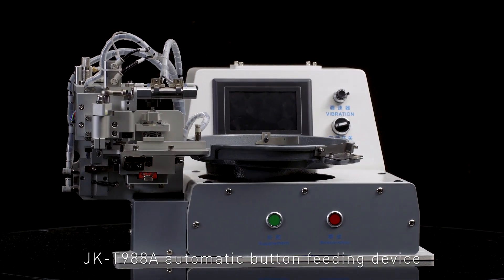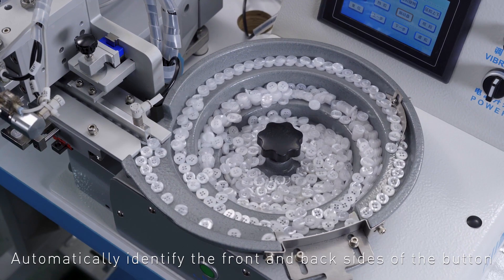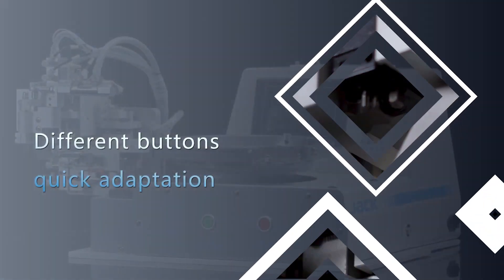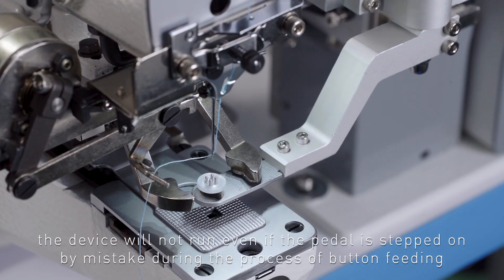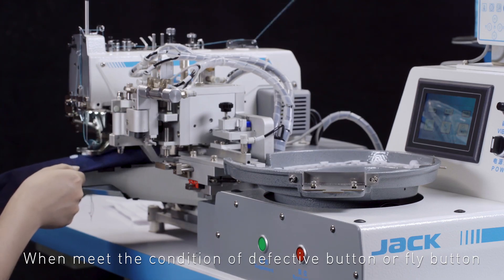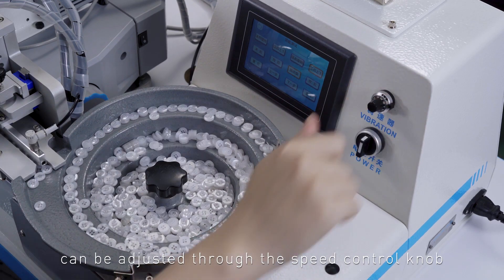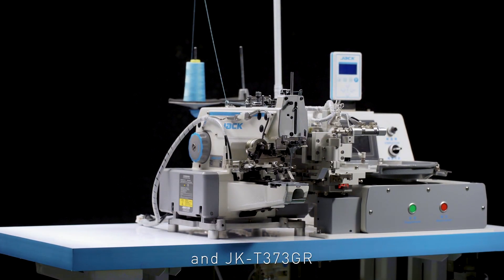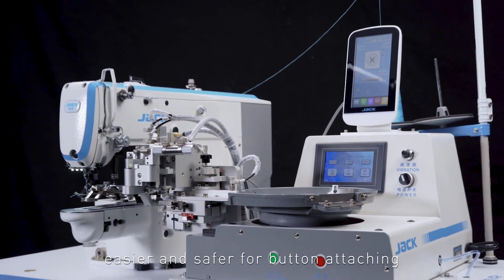JACK 1903GR - Attaccabottoni con caricatore automatico robot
DESCRIZIONE
Attacca Bottoni Elettronica con caricatore automatico dei bottoni. Pannello touch-screen facile e intuitivo, il pannello mostra le funzioni e i disegni.

CARATTERISTICHE
      Touch Display
      Alta velocità 3200rpm
      Control box integrato
      Motore integrato
      Luce led
      Robot carica bottoni (GR)